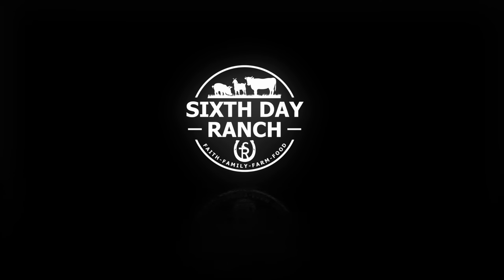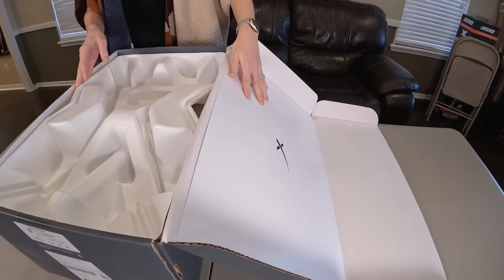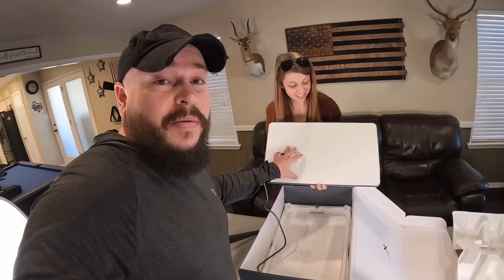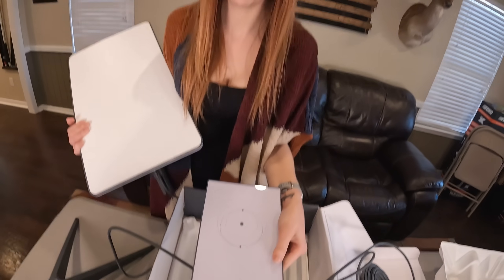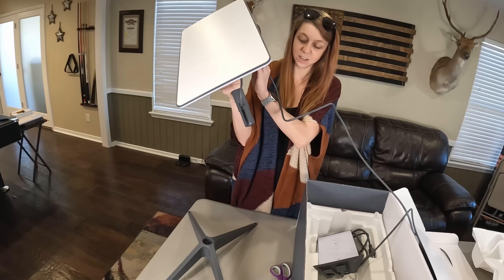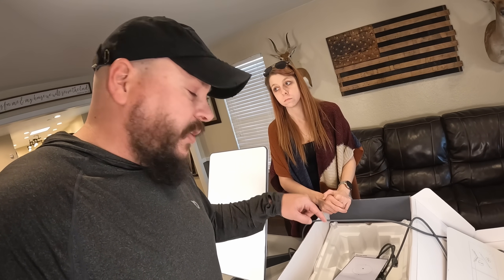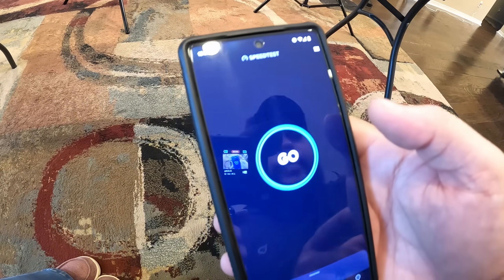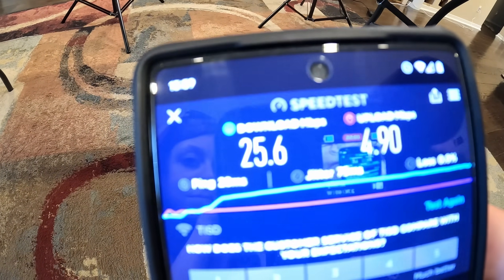GAME CHANGER! NEWEST Starlink Satellite Internet. Here's How To Set It Up.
We finally got our new, updated Starlink Gen 2 Satellite Internet kit!  To say we are excited is an understatement!  We'll show you unboxing, setup, install, and initial speed tests.

⬇️ TIMESTAMPS
00:00 Intro
00:45 Unboxing And Parts Overview
03:06 Ethernet Adapter and Mounting Options
04:07 Initial Setup and Install
05:33 App Setup, Wifi Setup
06:53 Speed Tests
09:22 Latency/Ping Tests
09:30 Initial Thoughts
10:35 Outro